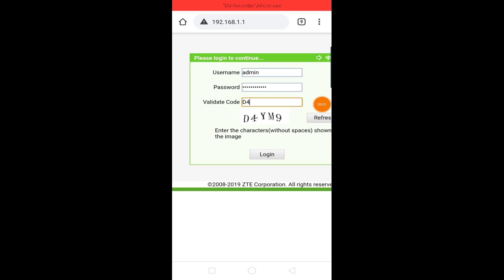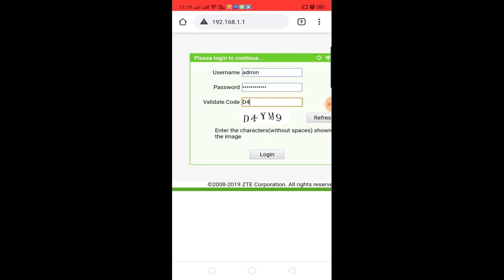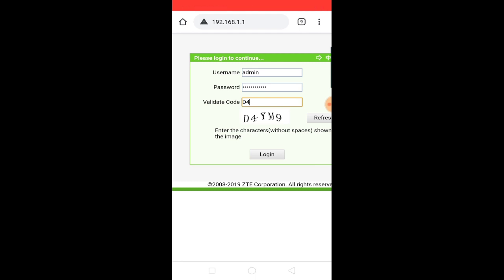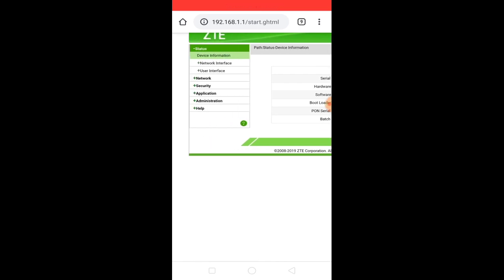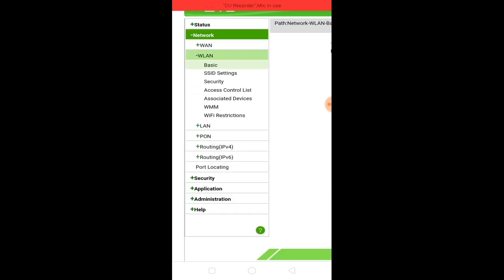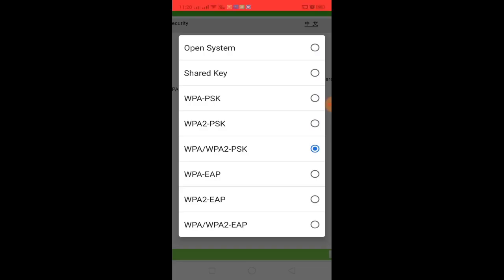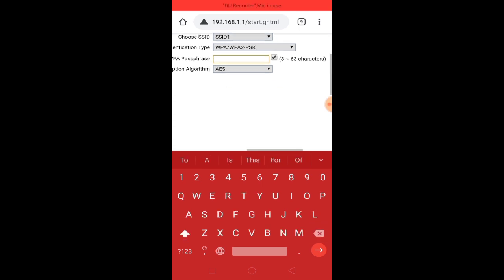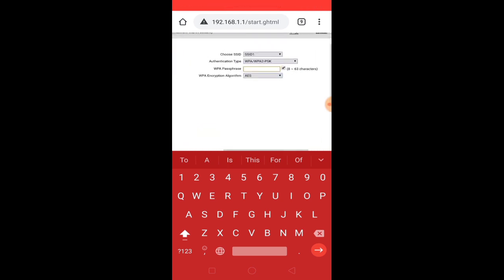How To Change Hathway Wifi Password On Mobile In Tamil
Change hathway Wifi Password